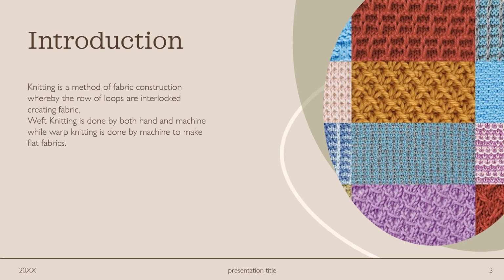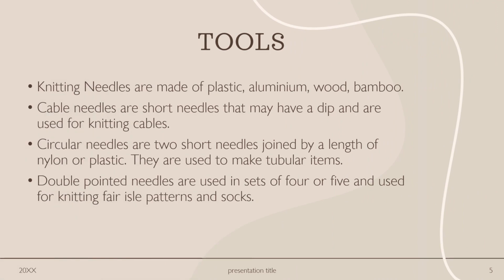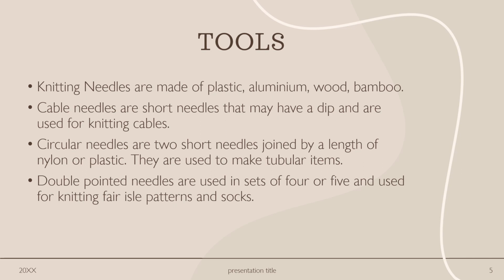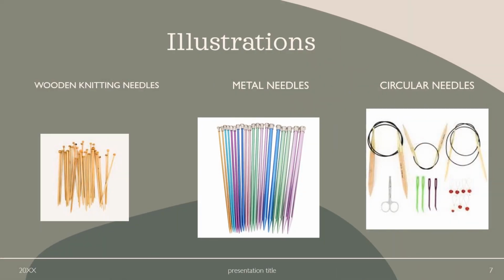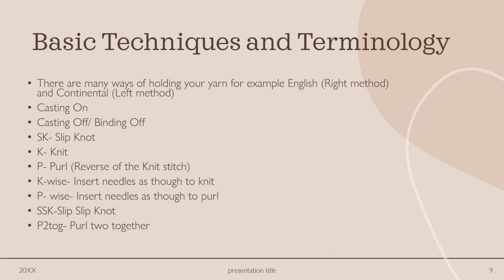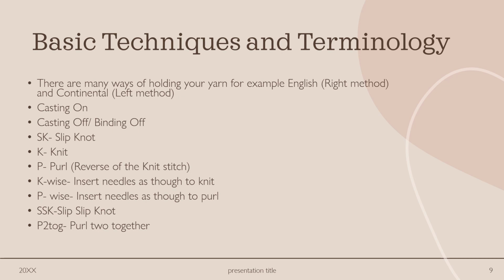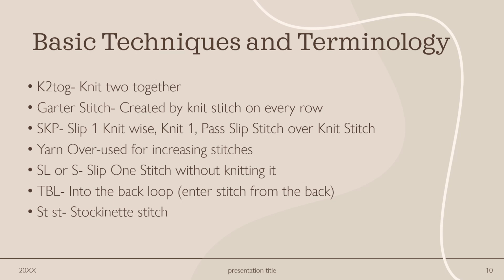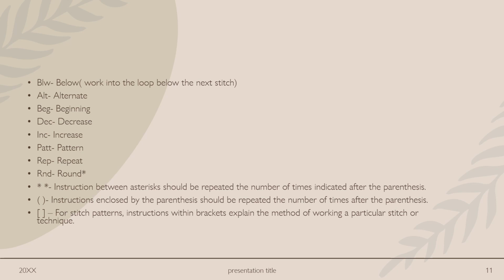Introduction to Knitting 🧶 | Tools, Terminology & Basics for Beginners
Welcome to knitting for beginners!

In this video, I’ll walk you through everything you need to start your knitting journey — from essential tools to basic terminology. If you’re completely new to knitting, this is the perfect place to begin.

✨ In this video, you’ll learn:

Essential knitting tools and what they’re used for
Basic knitting terminology explained simply
How to choose yarn and needles
What to know before starting your first project

This video is designed to give you a strong foundation so you can confidently move on to learning stitches and creating your own projects.

🧶 Knit stitch
🧶 Purl stitch
🧶 Casting on and casting off